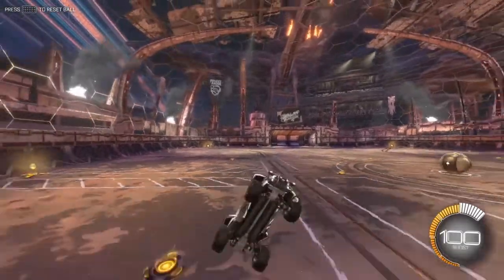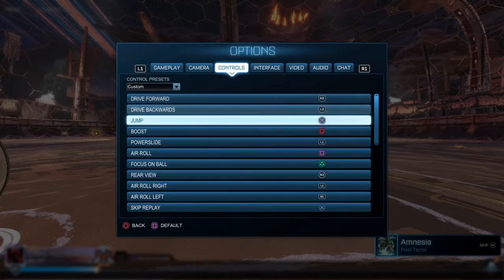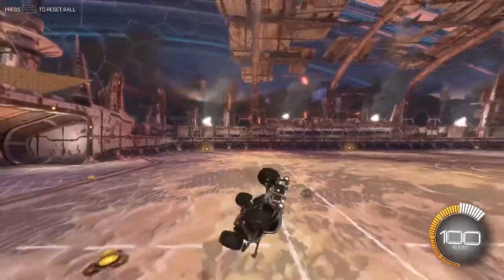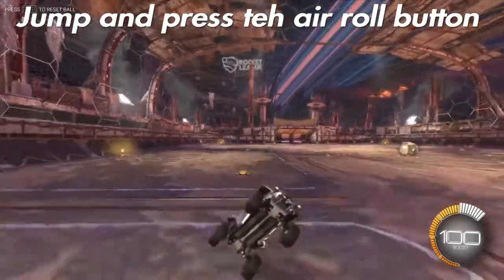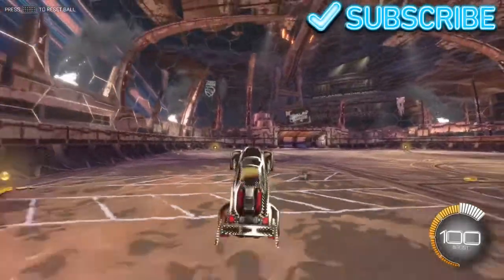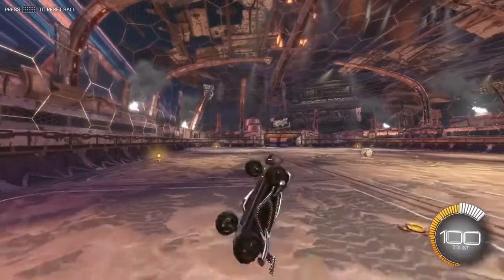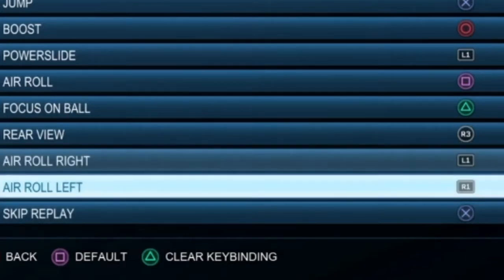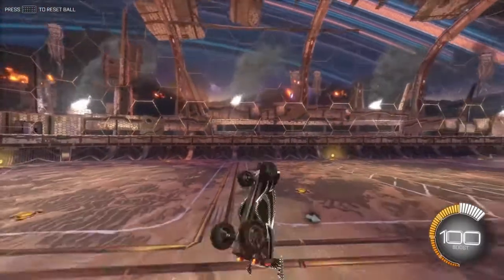Rocket League I Done A Half Flip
Half flip